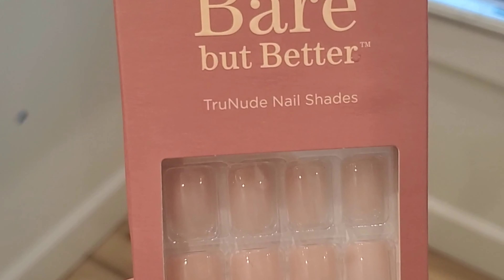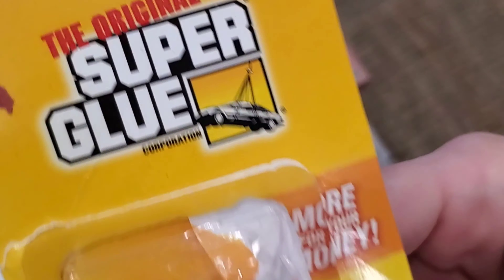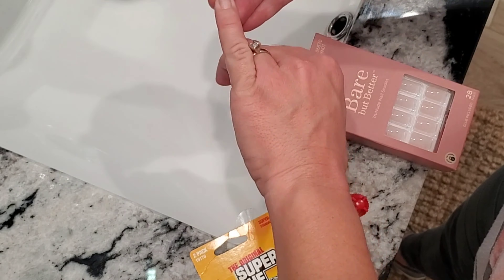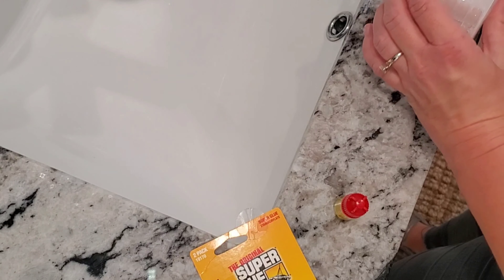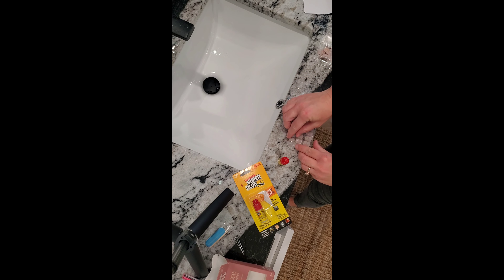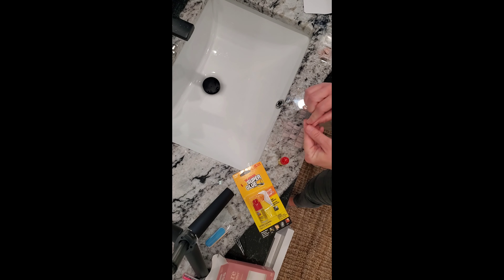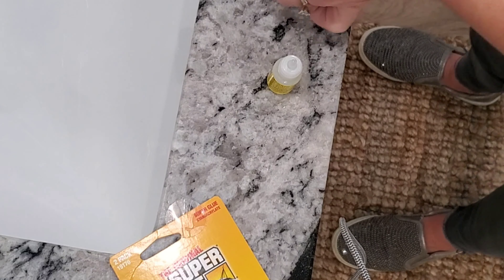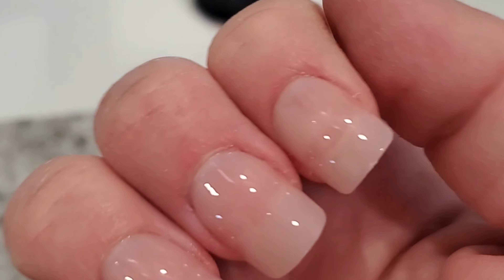Habits since the Covid Pandemic I can't break! Nails at Home. 💅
Nails from Walmart
Glue from Dollar Tree
$10 & just a few minutes
Anyone can do it!